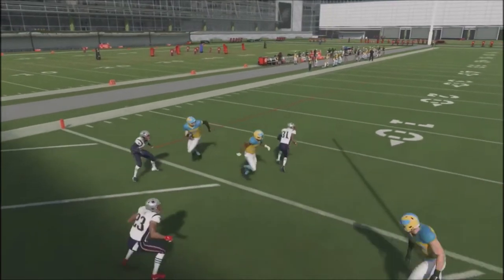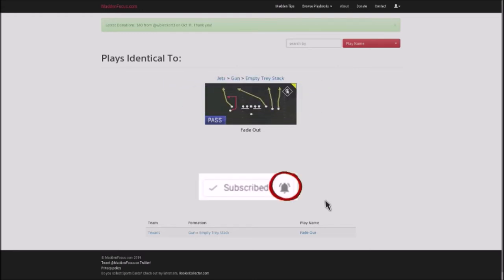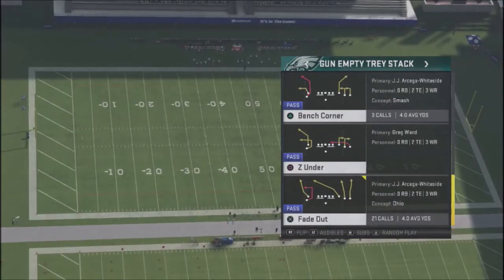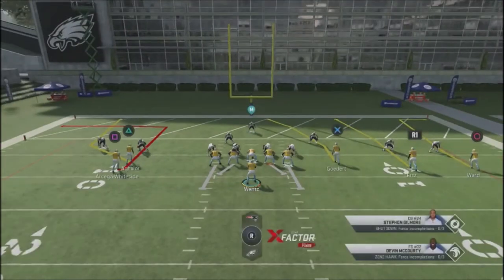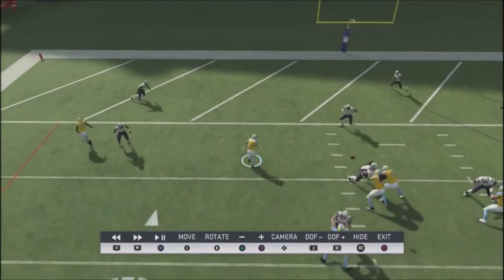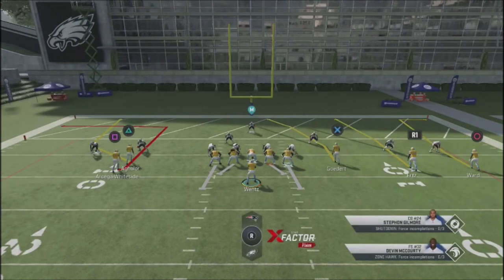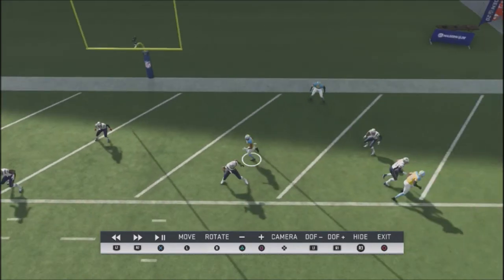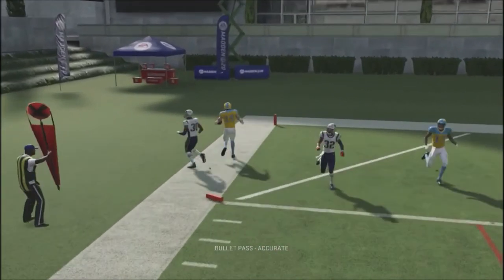MADDEN 20 WILDCARD WEDNESDAY #17 - REDZONE MONEY PLAY - FADE OUT